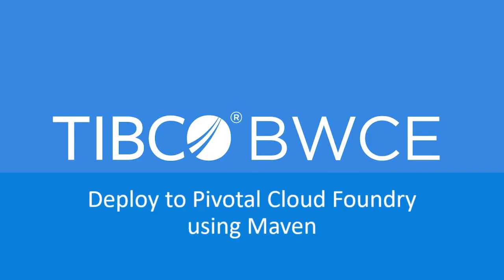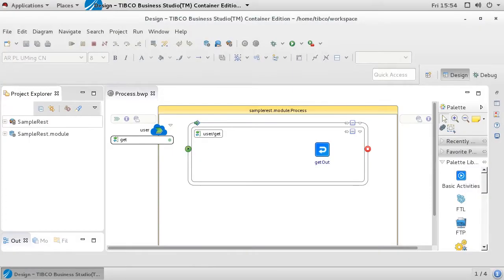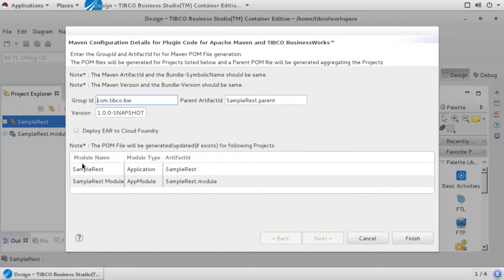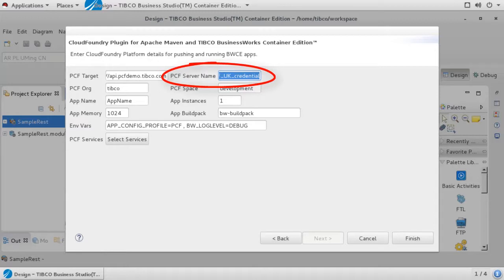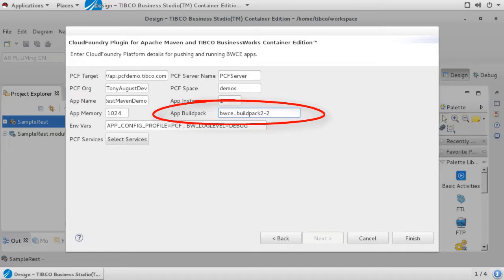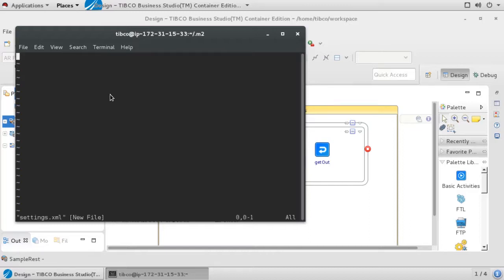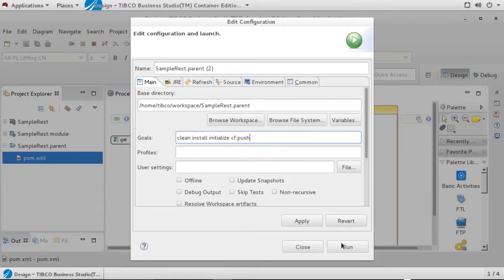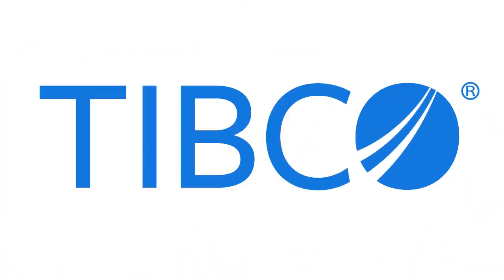Deploying a simple BusinessWorks™ Container Edition service with Maven on to PCF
Using Tibco’s open-source Maven plugin for BusinessStudio to deploy a simple BusinessWorks Container Edition service on to Pivotal Cloud Foundry.